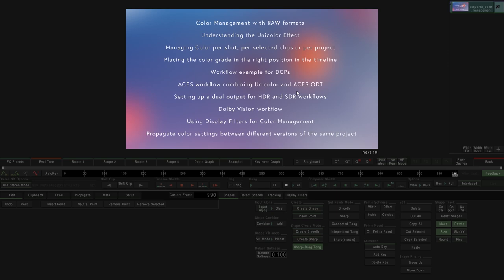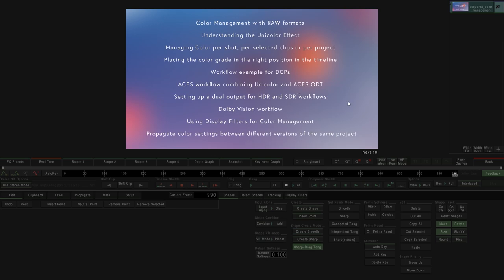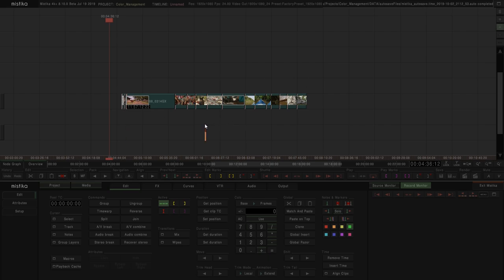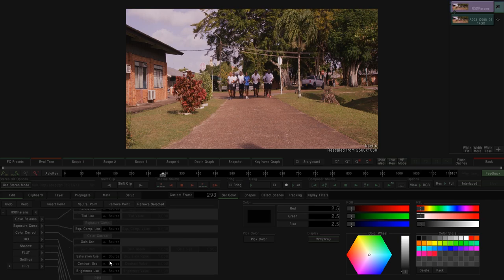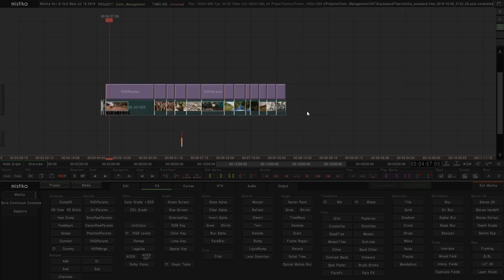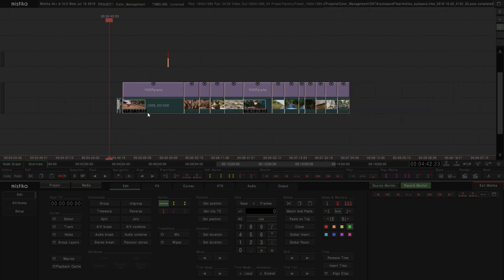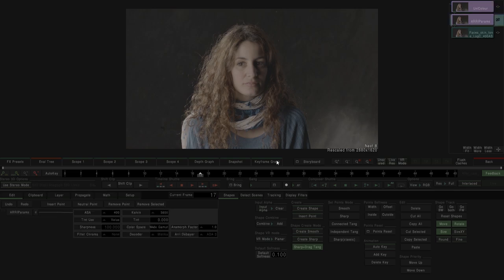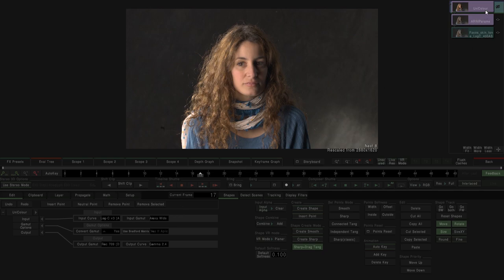Mastering Color Managed Workflows in Mistika Boutique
In this Mistika Masterclass you will learn how to comply and deploy efficient but yet flexible Color Management strategies in Mistika Boutique using ACES and Dolby Vision.

Here you'll find the table of content of this Masterclass:
2:35 - 8:50 Color Management with RAW formats
8:51 - 11:24 Understanding the Unicolor Effect
11:25 - 16:37 Managing Color per shot, per selected clips or per project
16:38 - 19:34 Placing the color grade in the right position in the timeline
19:35 - 27:05 Workflow example for DCPs
27:06 - 33:28 ACES workflow combining Unicolor and ACES ODT
33:29 - 53:33 Setting up a dual output for HDR and SDR workflows
53:31 - 1:03:34 Dolby Vision workflow
1:03:35 - 1:06:06 Using Display Filters for Color Management
53:34 - 54:30 Propagate color settings between different versions of the same project